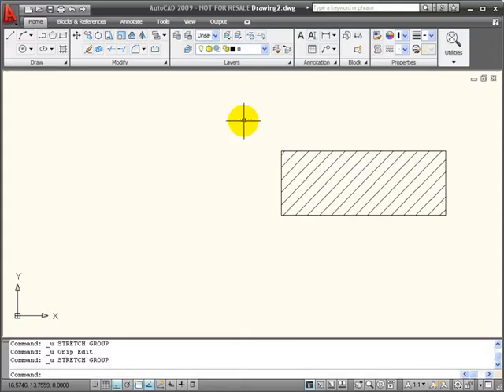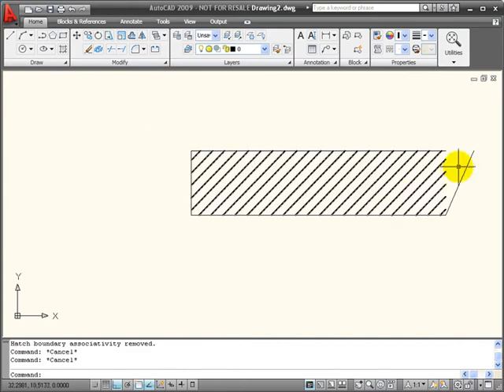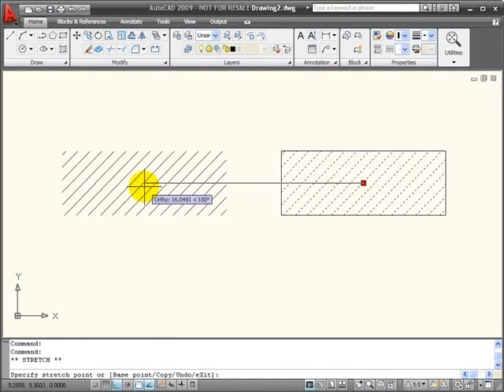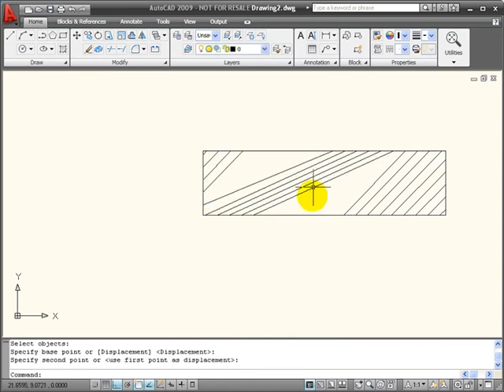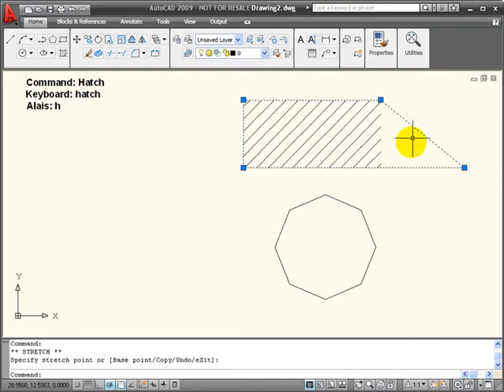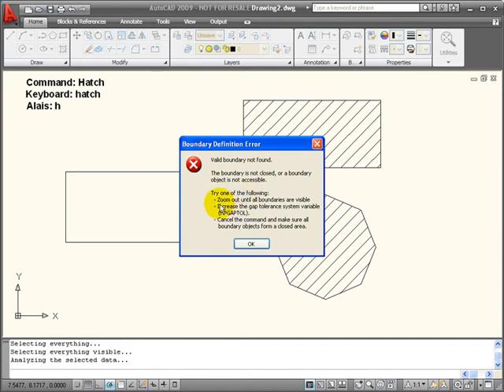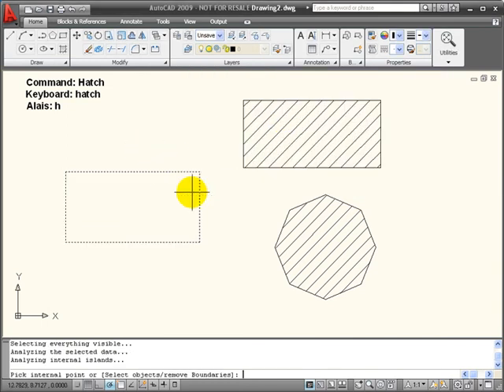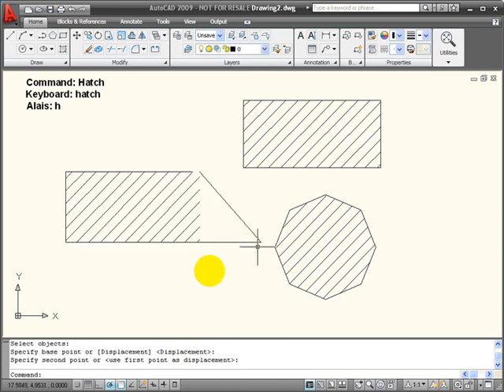8.4 Non-Associtive Hatch and Fill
Lesson 8 - Hatch and Fill